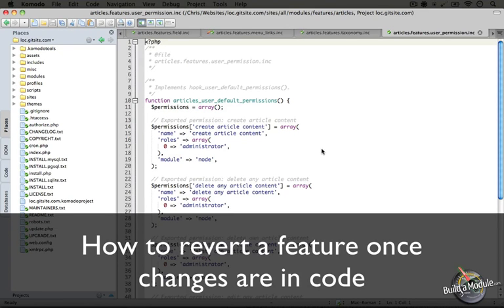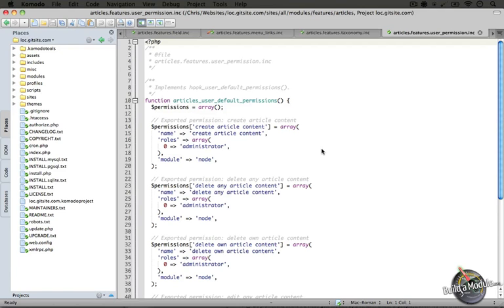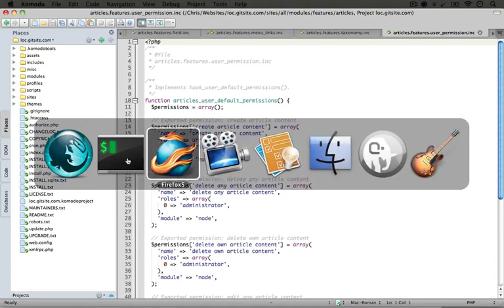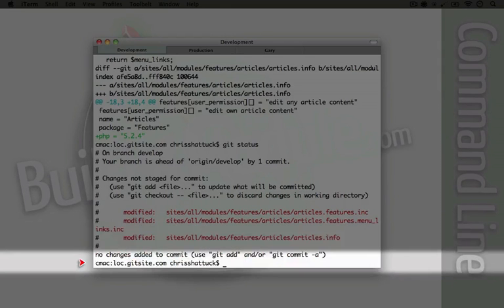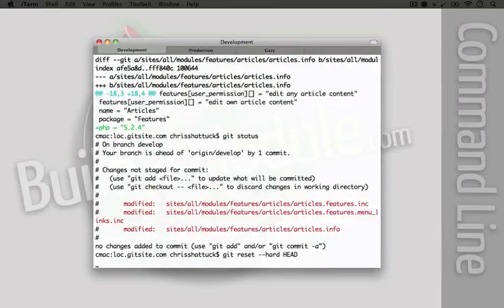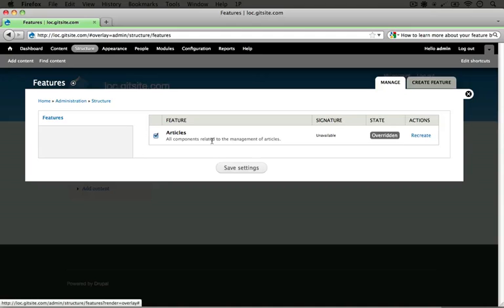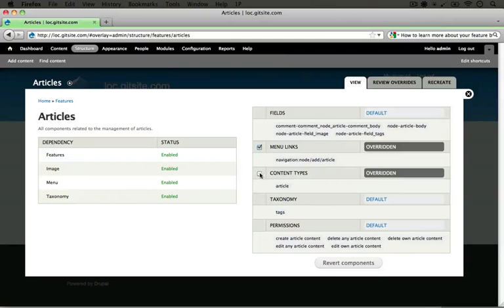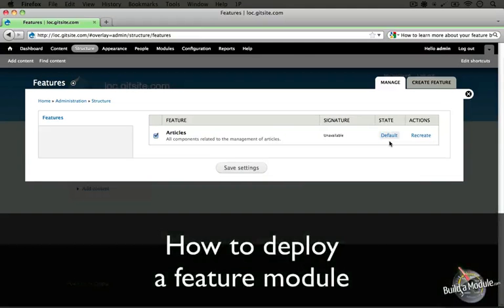68. How to revert a feature once changes are in code (a Drupal how-to)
There are currently 5 collections available, including:

Here's a short excerpt from the video: "In this next section, we're going to roll back our modifications to the "feature" module. So we have the original version of our "feature" module in "Version Control" and we've exported a new version of our "features" module into the code base. But those changes haven't been added yet to "Version Control". They're unstaged. So to completely roll back our modification, there's two steps we need to take. First we need to roll back our changes in code and second, we need to revert the changed compo..."